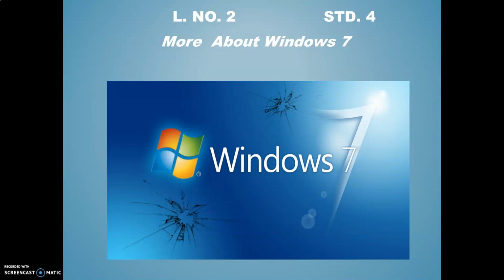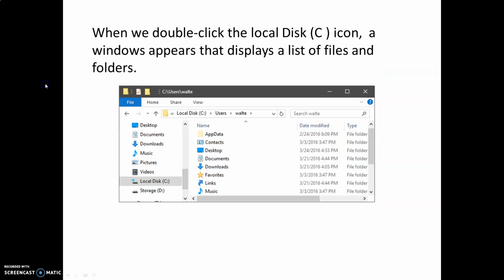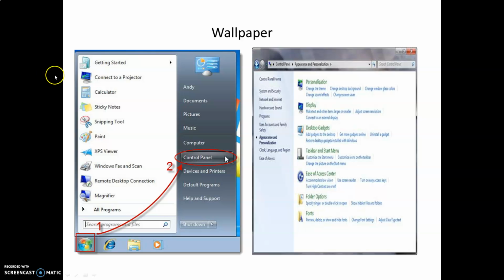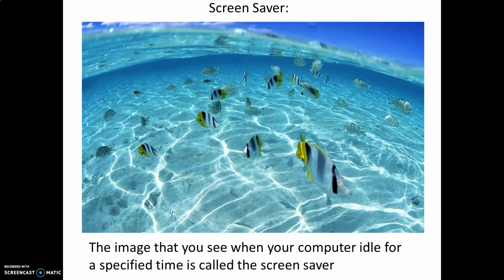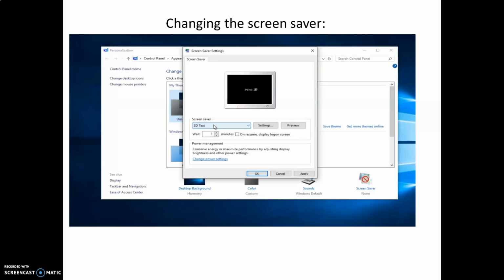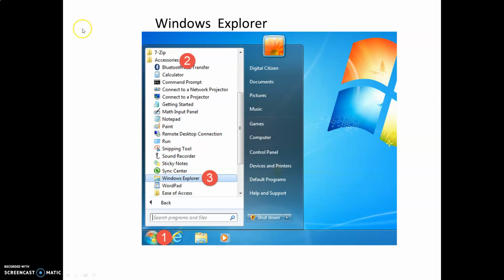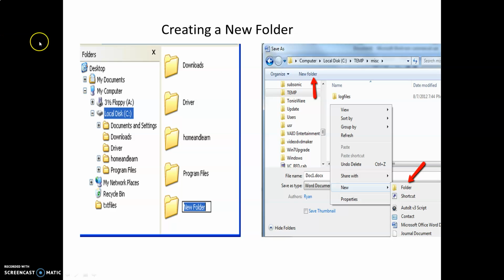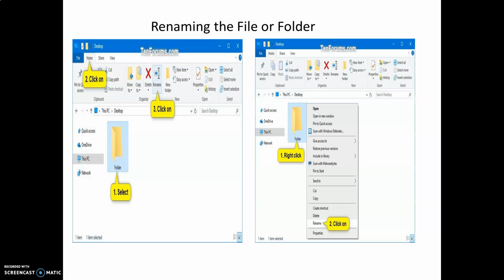Std. 4 L.No. 2